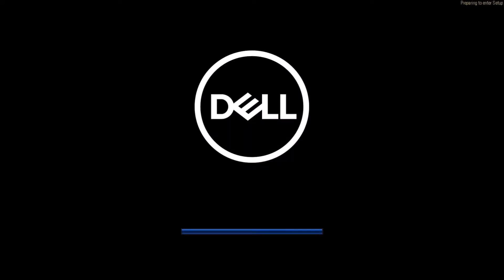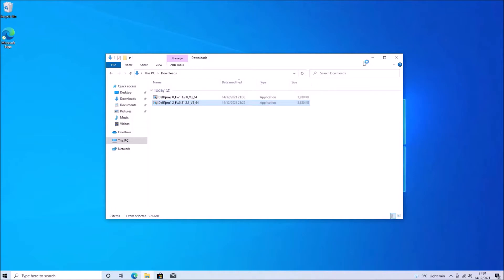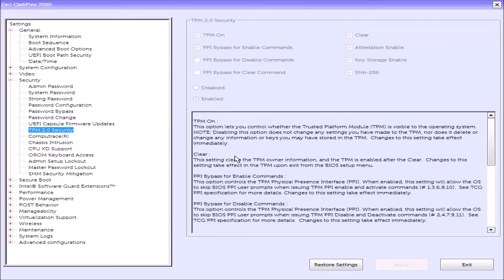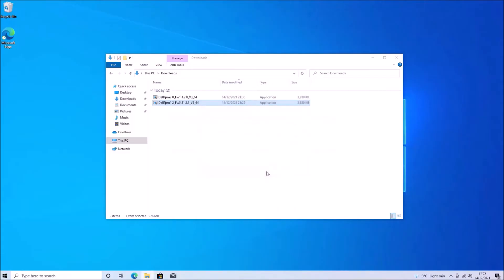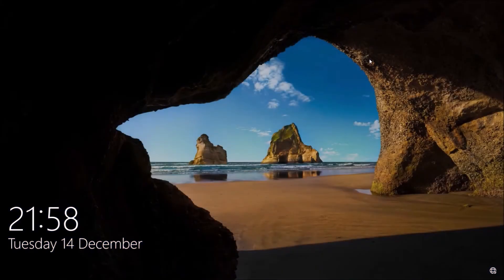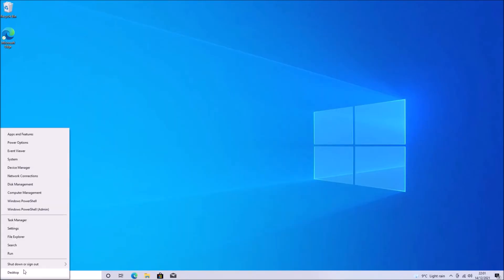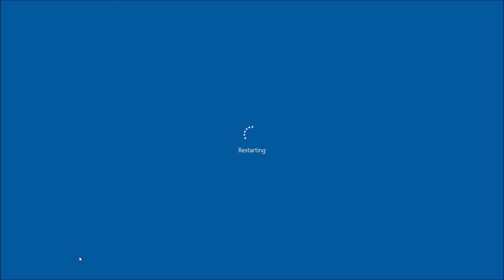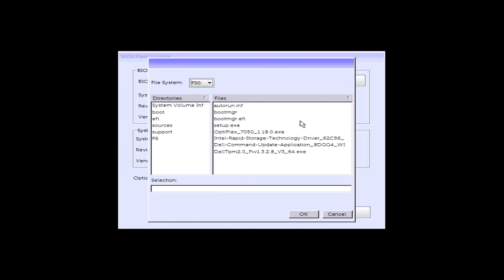Dell Firmware Update to TPM Version 2.0 or Downgrade to TPM Version 1.2 (OptiPlex 7050)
A Trusted Platform Module Version 2.0 is one of the minimum system requirements for Windows 11. The TPM Version cannot be switched from 1.2 to 2.0 in the Dell UEFI BIOS setup but requires a firmware update to be installed. I demonstrate this in an OptiPlex 7050.

There are two Firmware installers. One that updates the latest Firmware and switches to TPM Version 2.0 and another that updates the latest Firmware and switches back to TPM Version 1.2.

At present these cannot be loaded from USB using the UEFI BIOS Boot Menu but must be executed within the Operating System.

In theory, we should be able to easily update the firmware by launching the setup within Windows. There are some complications however... On Windows 10 Pro, when the user is signed in with a Microsoft Account and a TPM is Enabled, the internal NVMe SSD is automatically encrypted using Bitlocker. The TPM gets owned (or if you prefer a more fancy term Autoprovisioned) by the Operating System during startup and is also involved as a security Mechanism when it comes to logging into the Microsoft Account.

Note we will need another Device to login to access a BitLocker Recovery Key in order to proceed.

To get details about our TPM. We can open up the Windows Terminal/PowerShell (Admin) and type:
Get-TPM
We need to Disable Windows 10 Ownership at Starter by typing the command:
Enable-TPMAutoProvisioning
Next we need to Power Down the Dell and Press [F2] to Enter the UEFI BIOS Setup when powering it up. Under Security select your TPM 2.0 or TPM 1.2 and select Clear. Exit the UEFI BIOS Setup and your system should reboot.

To login, you will need your BitLocker Recovery Key. This can be accessed by logging into Outlook and then selecting your Microsoft Account to the top right and select My Microsoft Account and then select View Details under My Devices and Manage Recovery Keys.

Now you should be able to apply your TPM 2.0 Firmware Update. After this is applied. Once again you will need the Bitlocker Recovery Key to log in with your Microsoft Account.

Power down your system and press [F2] to Enter the UEFI BIOS Setup. Ensure your TPM2.0 is Enabled and cleared. Once again you will need the Bitlocker Recovery Key to log in with your Microsoft Account.

When you have logged in. Open up the Windows Terminal/PowerShell (Admin) and type:
Enable-TPMAutoProvisioning
The reboot. You should now be able to login without any additional prompts to enter the Bitlocker Recovery Key.